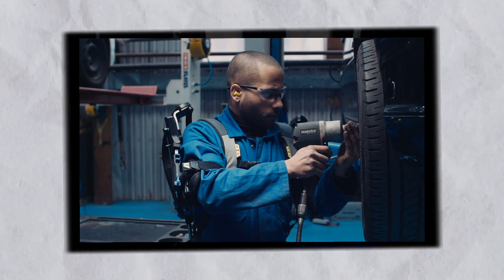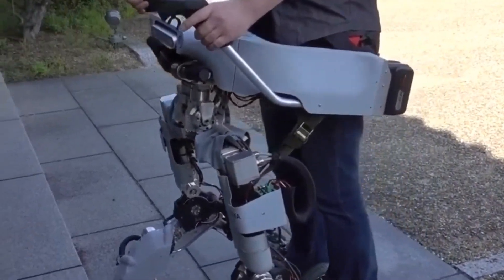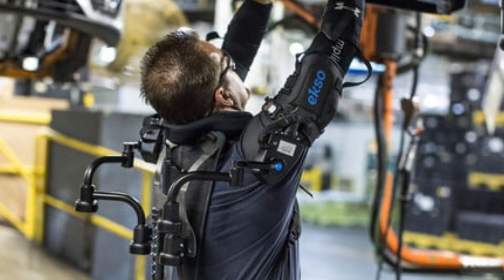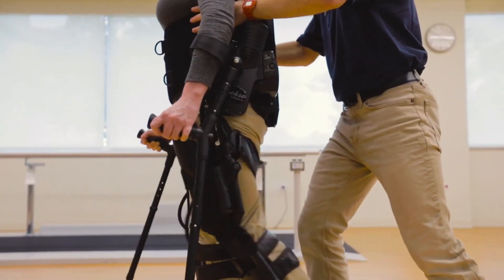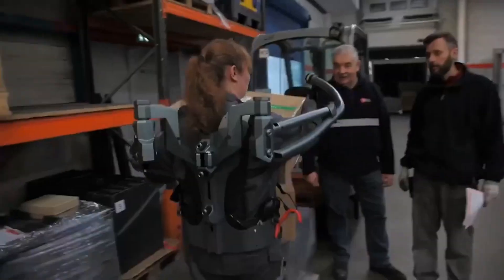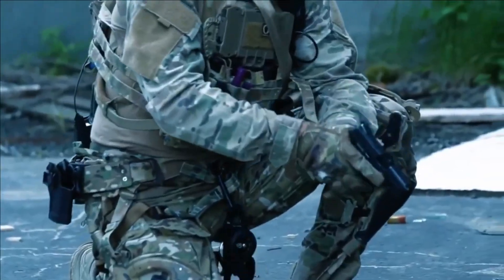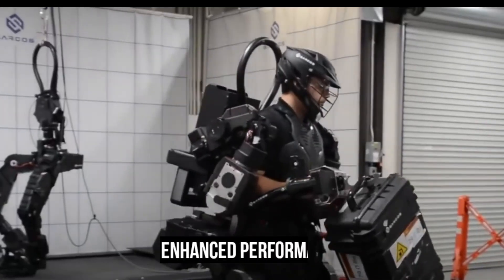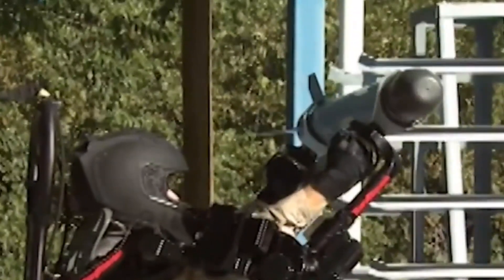Exoskeletons Unleashed Enhancing Human Performance with Wearable Robotics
Welcome to our deep dive into the world of exoskeletons and wearable robotics! In this video, we'll explore how cutting-edge technology is revolutionizing human performance, from industrial settings to the medical field, and even in everyday life.

We'll begin by breaking down the science behind exoskeletons and explaining how these wearable machines can seamlessly interface with the human body to provide strength, endurance, and mobility enhancements. Our expert guests will share their insights on the latest research, development, and real-world applications of these extraordinary devices.

Next, we'll take you on a journey through various industries where exoskeletons are making a significant impact, such as construction, manufacturing, and logistics. We'll highlight how these wearable robots are increasing worker efficiency, reducing fatigue, and minimizing the risk of injury.

We'll also delve into the life-changing benefits of exoskeletons for people with mobility impairments or recovering from injuries. Witness the heartwarming stories of individuals who have regained their independence and improved their quality of life thanks to these innovative devices.

Finally, we'll discuss the potential future of exoskeletons and wearable robotics, as well as ethical considerations and challenges. From military applications to consumer products, we'll explore how this technology could shape the world around us in the years to come.

Don't miss this fascinating look at the cutting edge of human enhancement!

In this video, we will talk about